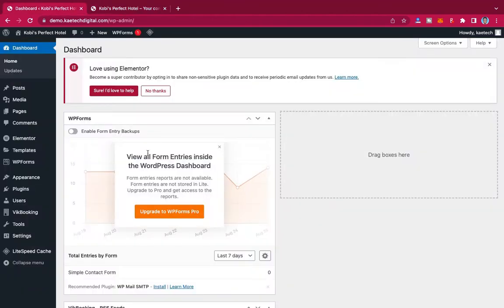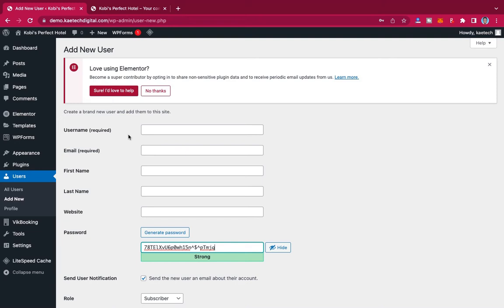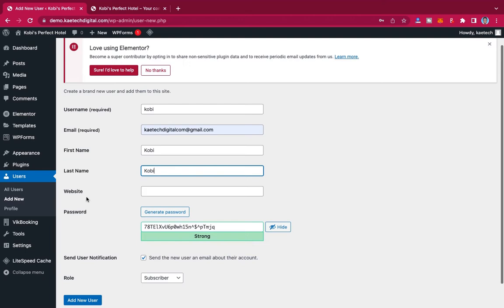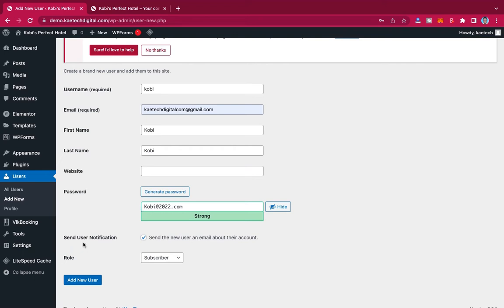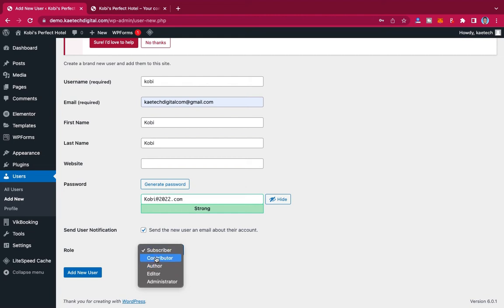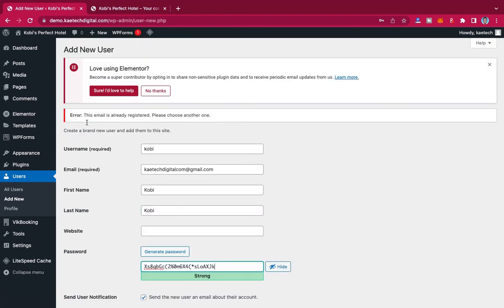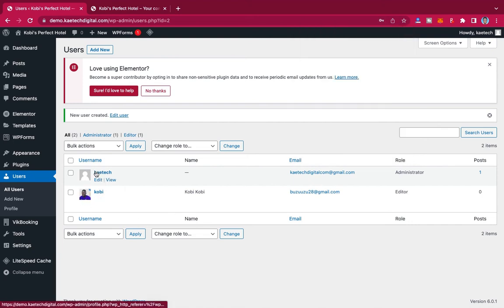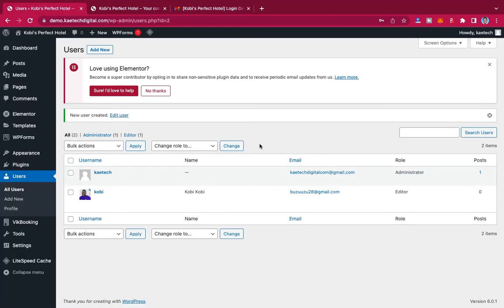How to add a new user to your WordPress Website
This is a video tutorial on how to add a new user to your WordPress website